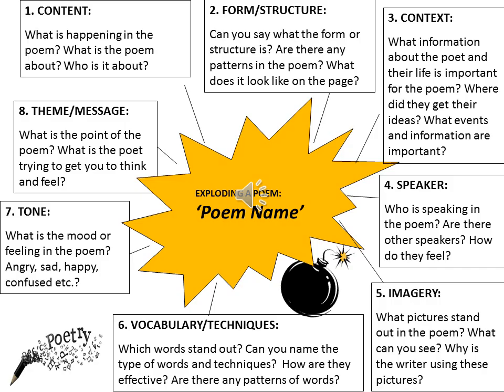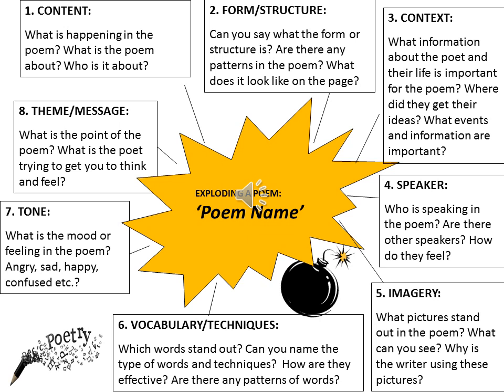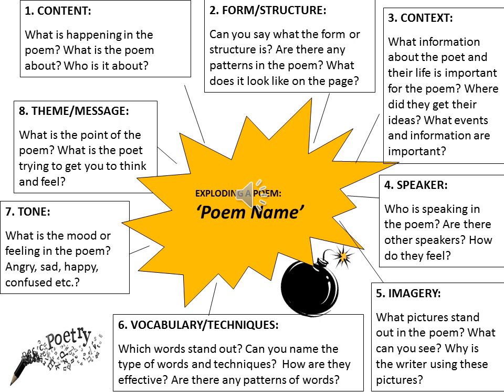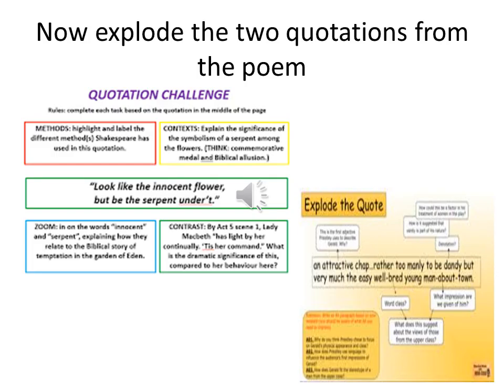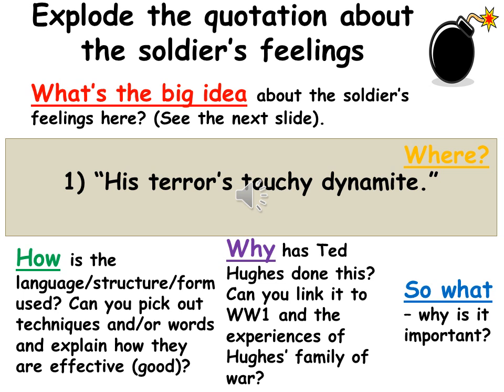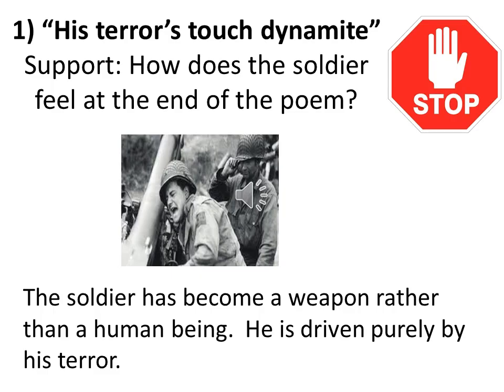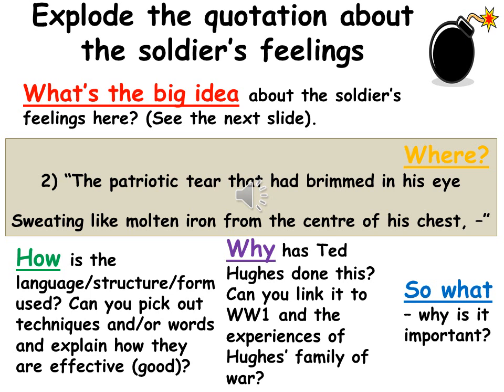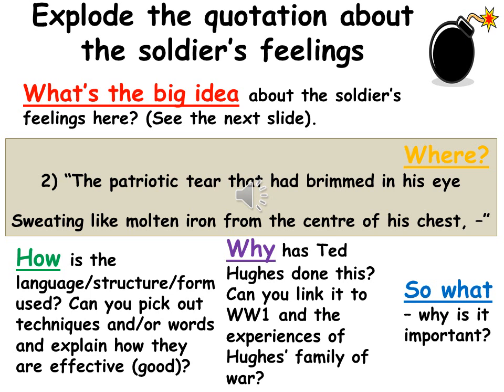Lesson 4 Bayonet Charge Review Sheet and Big Ideas Paragraph